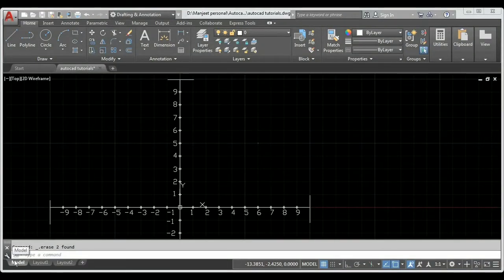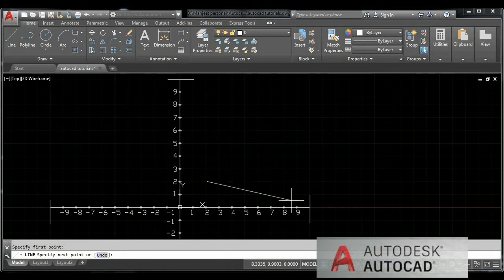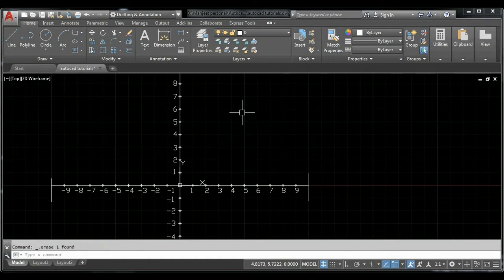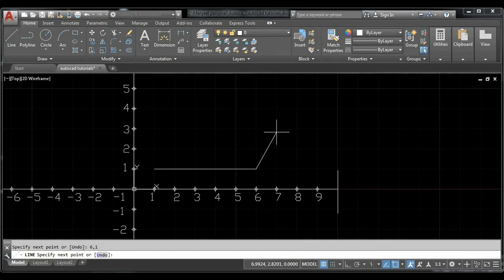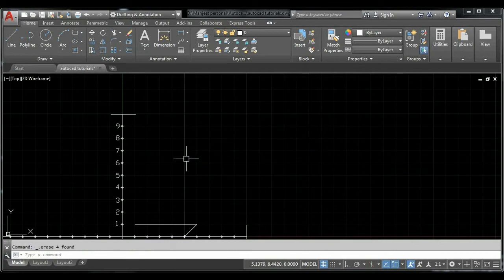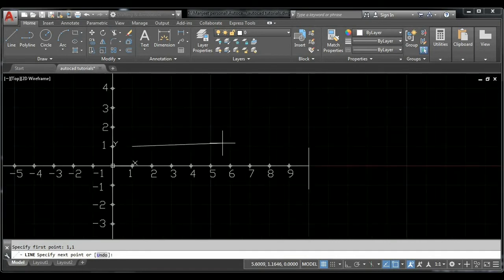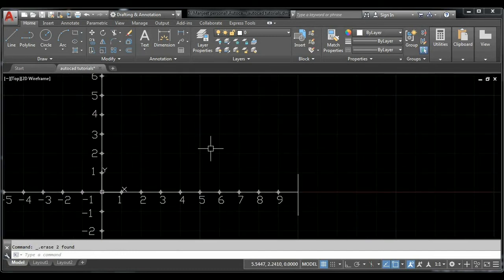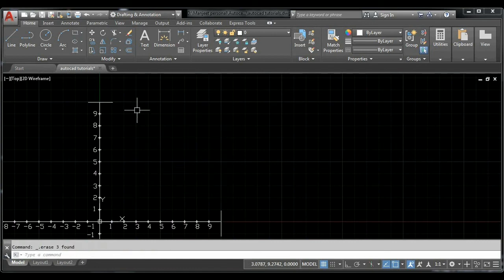How to use Co-ordinate system, Direct Distance Entry, Angle over rides in AutoCAD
In this video I have explained about various methods by which objects can be made in AutoCAD.
1. Direct distance entry system, 2. Absolute co-ordinate system, 3. Relative co-ordinate system, 4. Angle over rides.

Time line for the video is as follows:

00:20 Direct distance entry system.
00:45 How to On/Off dynamic input system.
1:50 Angle over rides
2:45 Absolute co-ordinate system
3:45 How to use absolute co-ordinate system with dynamic input method.
6:20 Difference between absolute co-ordinate system and relative rectangular co-ordinate system.
7:35 Relative polar co-ordinate system.
9:20 Task related to tracking method.

Content explained By:
Er. Manjeetprasad Sah
Former billing Engg. Capacit’e infra projects limited.